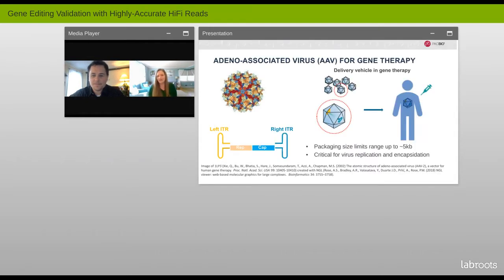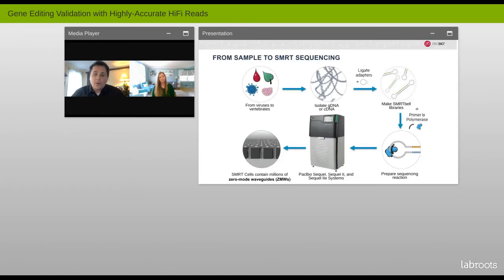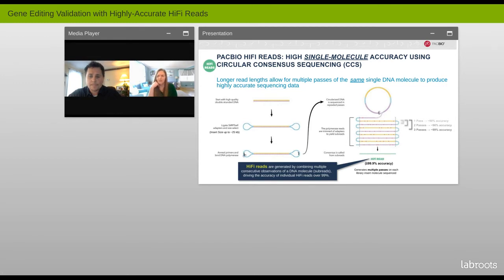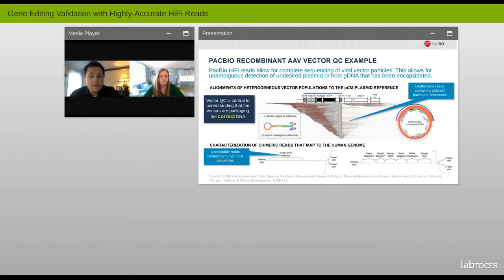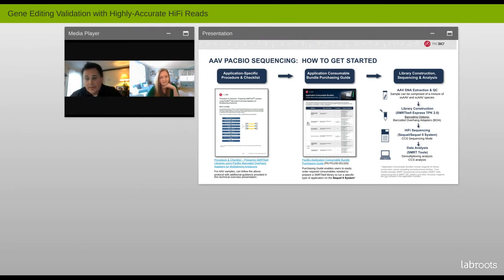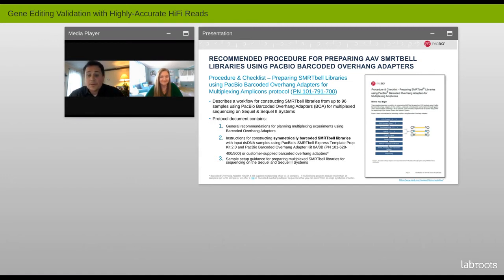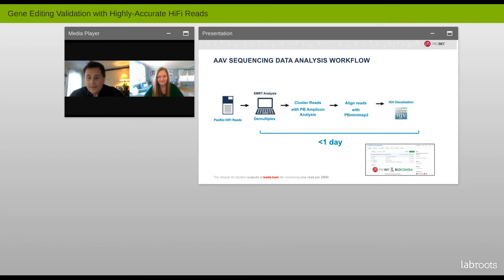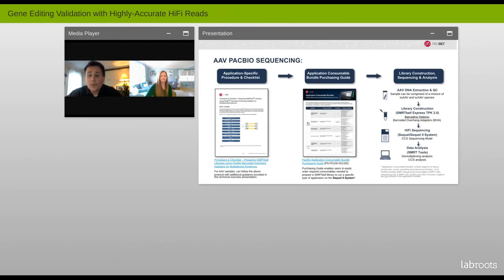Gene Editing Validation with Highly Accurate HiFi Reads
Presented By: Michael Weiand, Andrea O'Hara, Ph.D.

Speaker Biography: Mike Weiand has spent almost 8 years with Pacific Biosciences within field applications support, enabling their customers and growing the technology. There he helps manage and assist customers in designing and conducting experiments to initiate and validate the use of the PacBio sequencing in their laboratories.

Dr. Andrea O'Hara has over 11 years of experience in next generation sequencing. She earned her Ph.D. from the University of North Carolina at Chapel Hill in genetics and molecular biology.

Webinar: Gene Editing Validation with Highly-Accurate HiFi Reads

Webinar Abstract: In this fireside chat, we’ll discuss how gene editing protocols can benefit from long-read sequencing at various stages to optimize and enhance vector integrity, which cannot be addressed using alternative approaches.